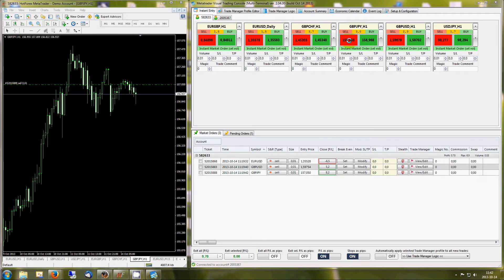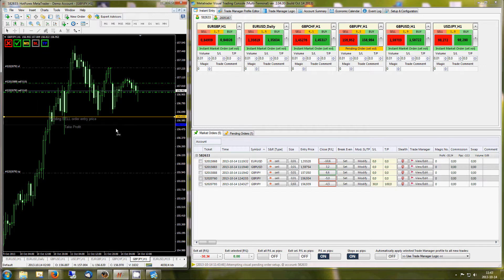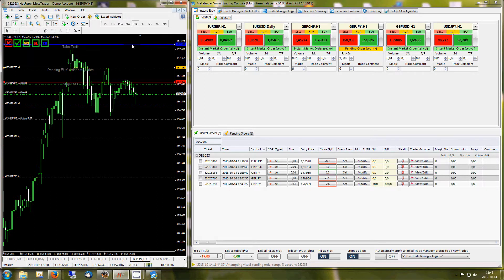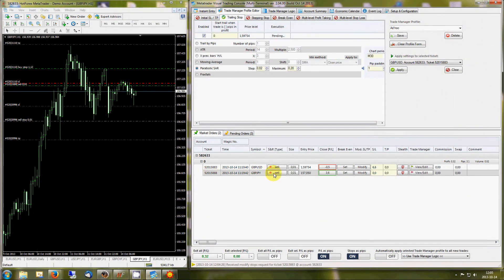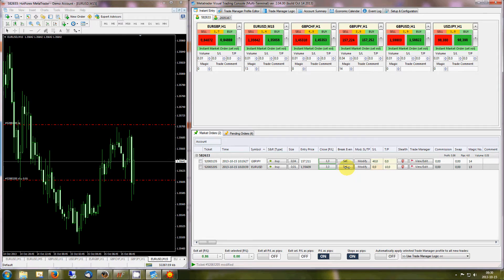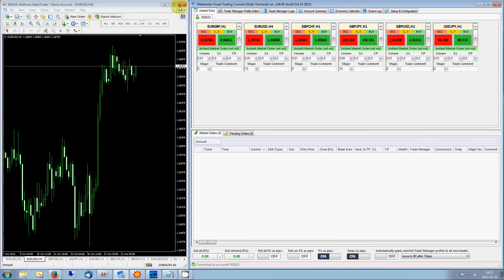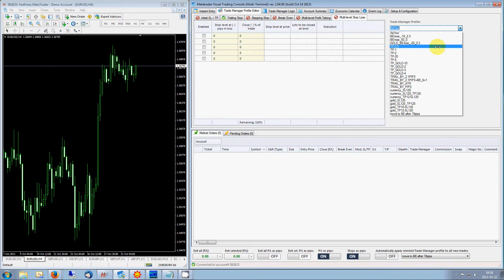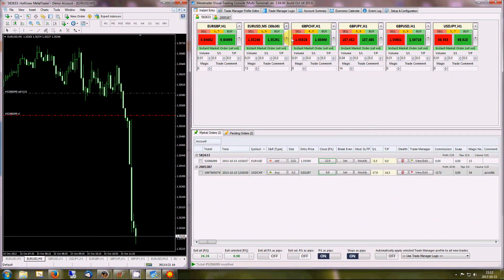MT4 trade management software - feature overview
This is a quick feature overview of VTC2 which is available

You can read more about the trade management features of VTC in the following blog post